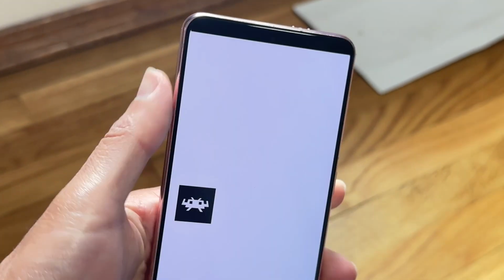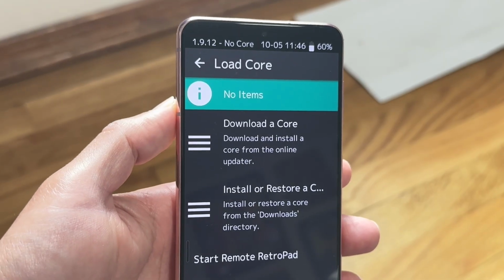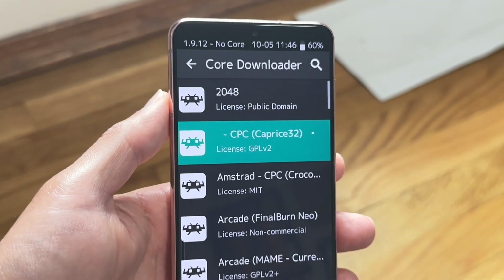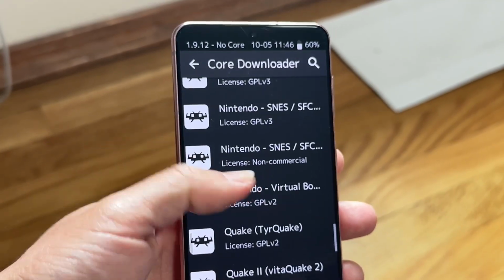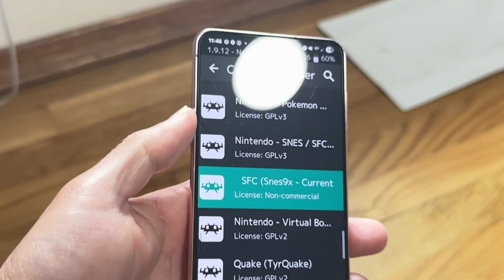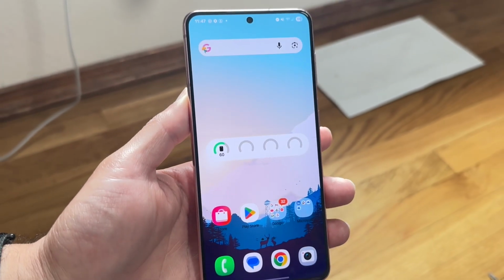How To FIX RetroArch Not Working! (2026)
Here is exactly How To FIX RetroArch Not Working! (2026)